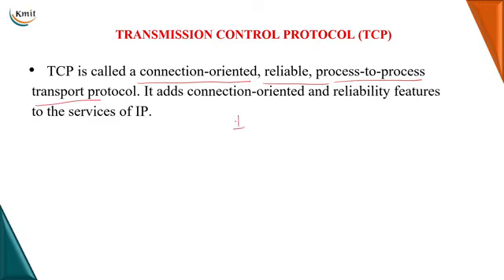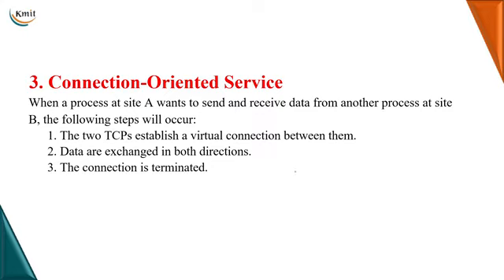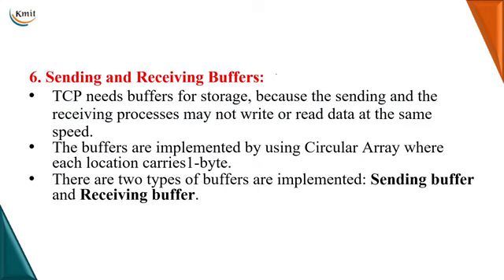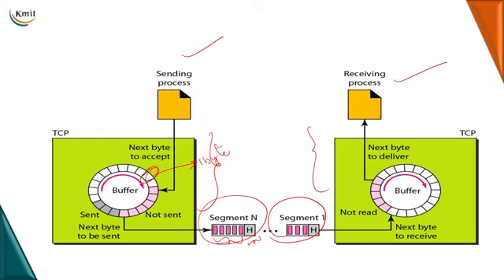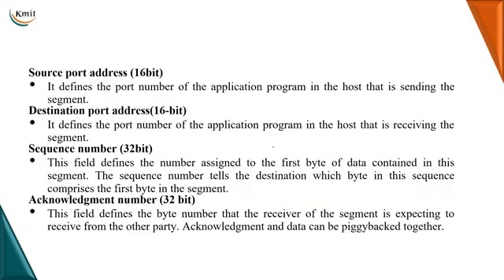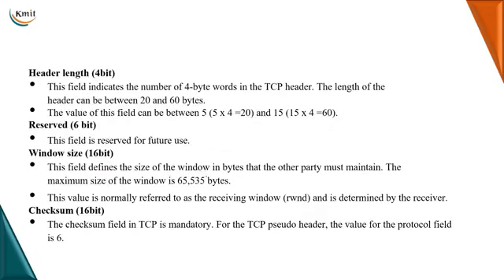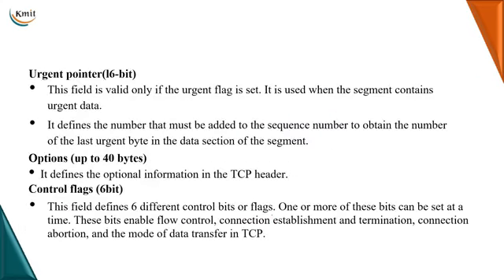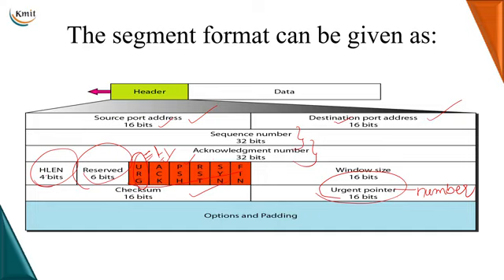CN UNIT3 TOPIC 11 TCP Segment